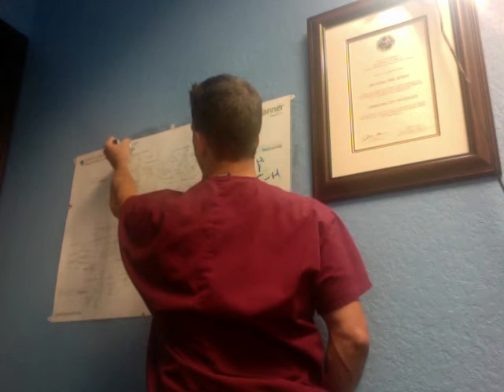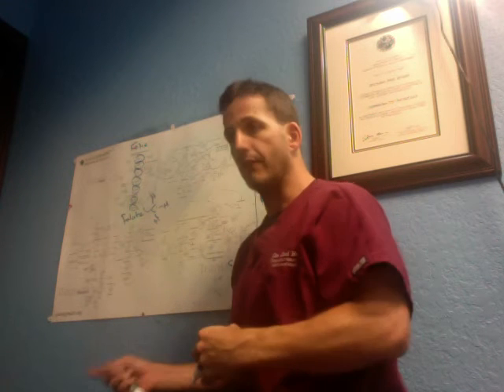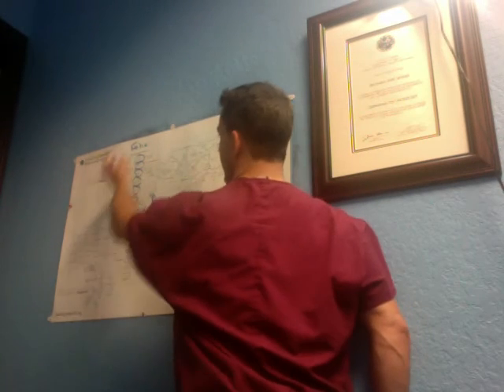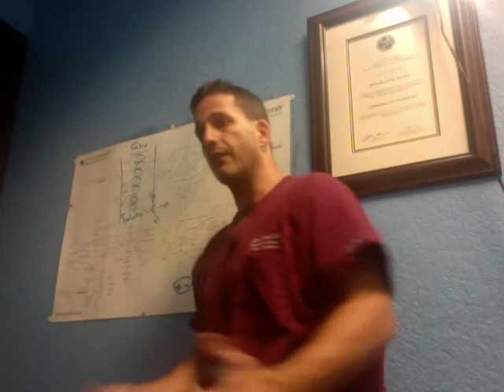MTHFR Methyation Fundamentals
MTHFR, methylation, mitochondrial dsyfunction, adrenal fatigue, ALL need to be looked at in an optimal adrenal fatigue recovery program.